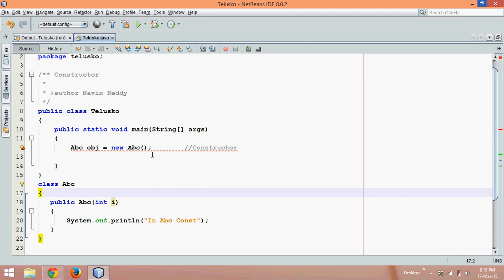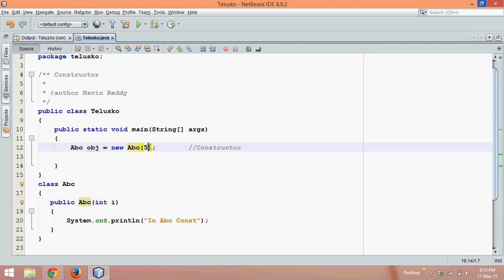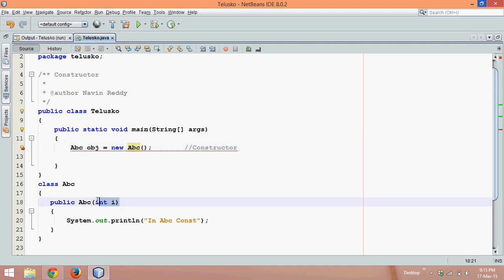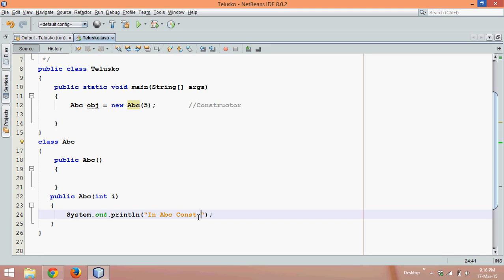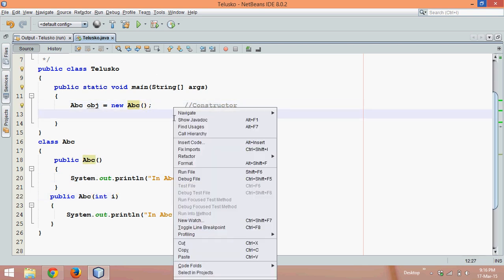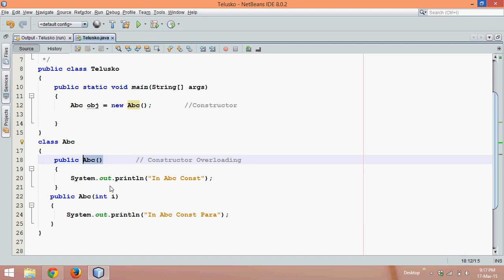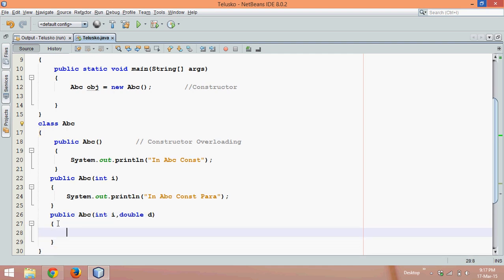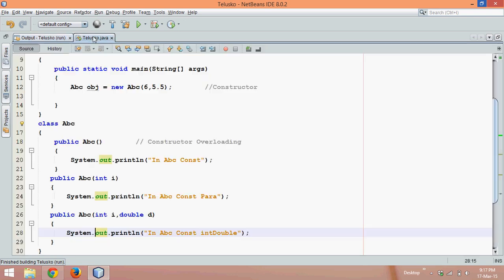7.6 Constructor Example in Java Constructor Overloading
Constructor in java is a special type of method that is used to initialize the object.

Java constructor is invoked at the time of object creation. It constructs the values i.e. provides data for the object that is why it is known as constructor.

name of constructor in Java must be exactly same with the class on which you declare constructor,

A class in Java can have as many constructor as it and that is called constructor overloading in Java but signature of two constructor must not be same.

Constructor overloading is similar to method overloading in Java.

You can call overloaded constructor by using this() keyword in Java.

overloaded constructor must be called from another constructor only.

its necessary to add no argument default constructor

advantage of Constructor overloading is flexibility which allows you to create object in different way